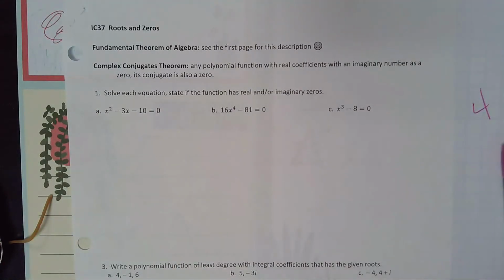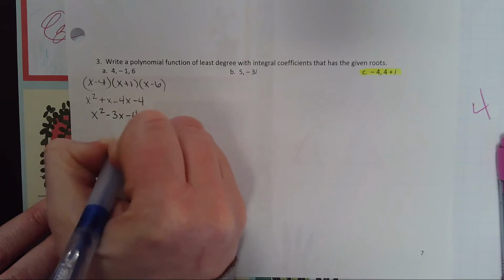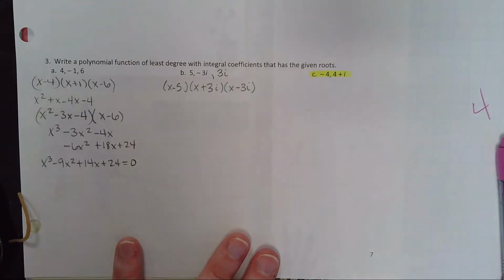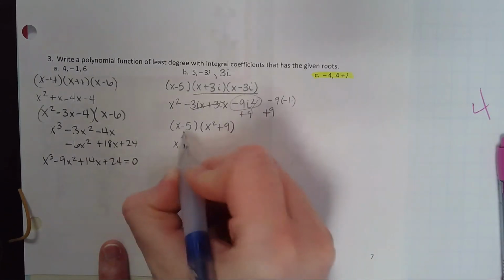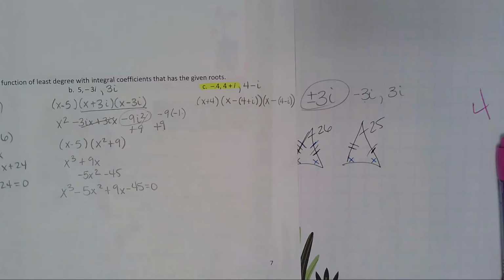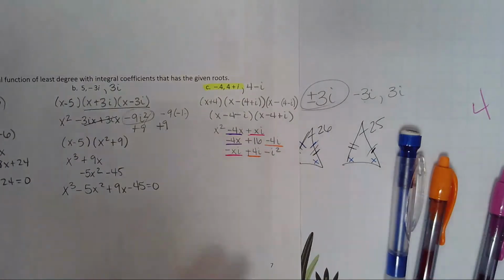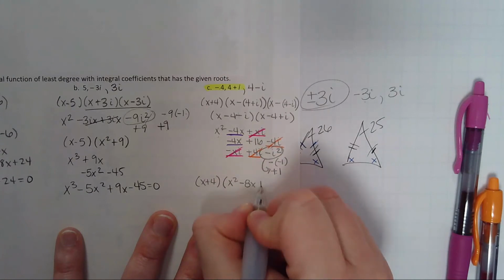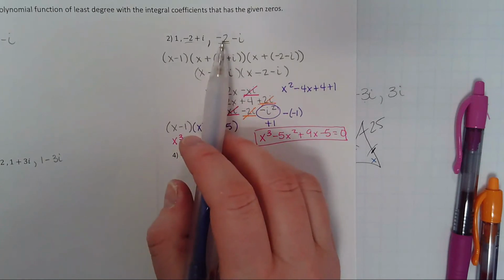IC37: Roots and Zeros